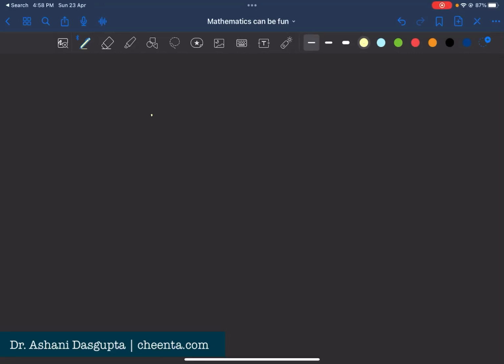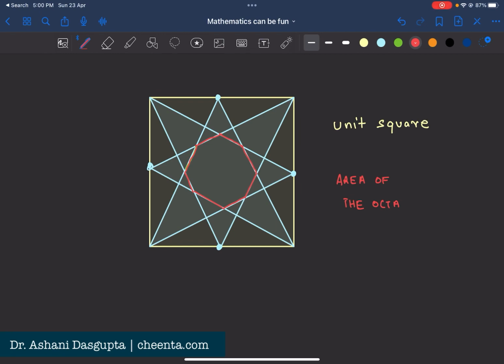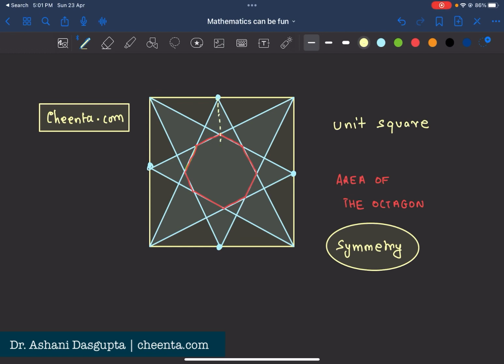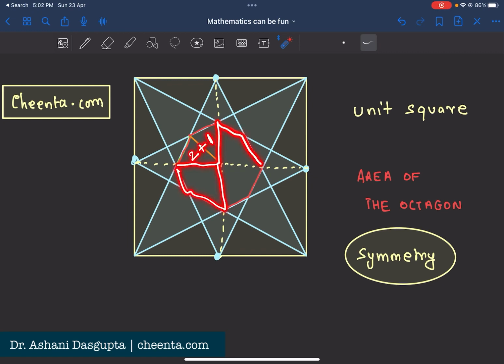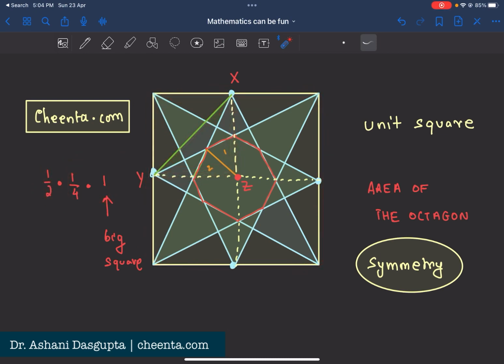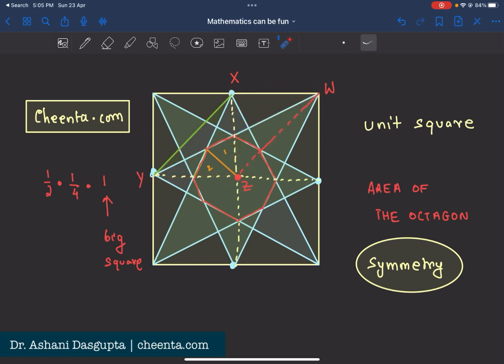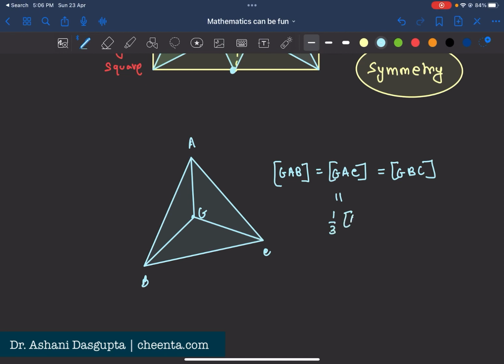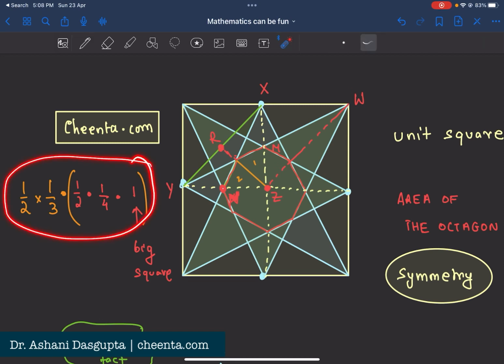How to use symmetry of centroid to solve Math Olympiad problem | IOQM, AMC 10, AMC 12, ISI-CMI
Join us at cheenta.com to join our open community and access more resources related to Math Olympiad, ISI-CMI Entrances, Physics Olympiad and Informatics Olympiad